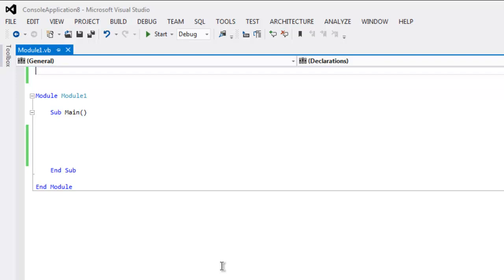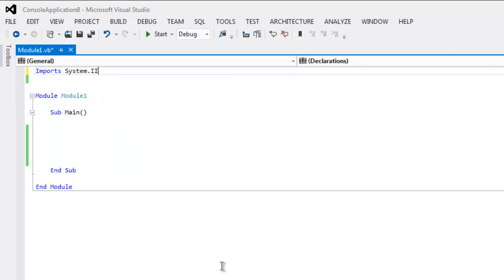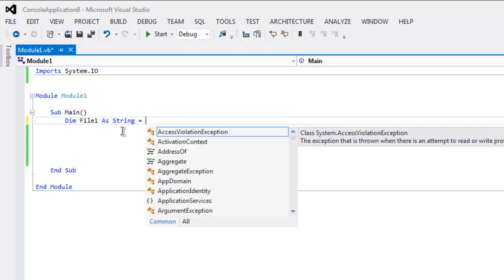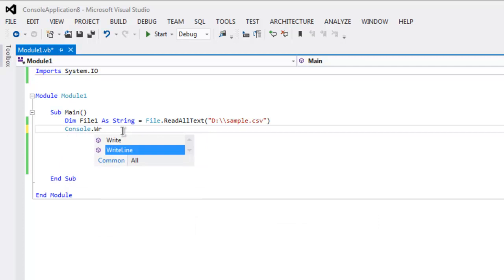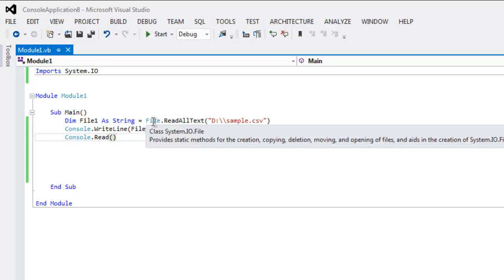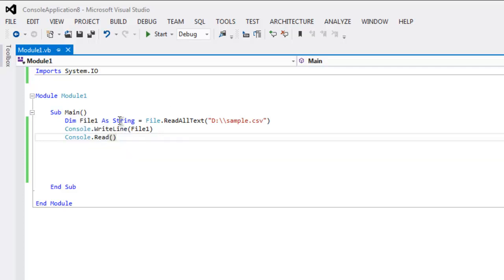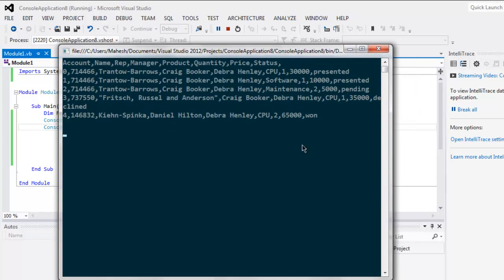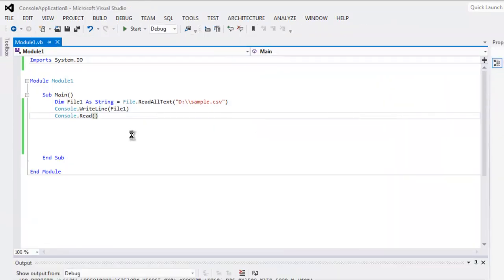Visual Basic .Net Read CSV File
Learn how to read CSV file in Visual Basic .NET